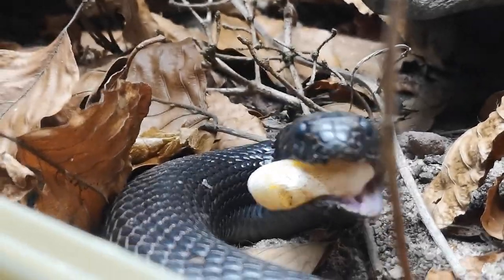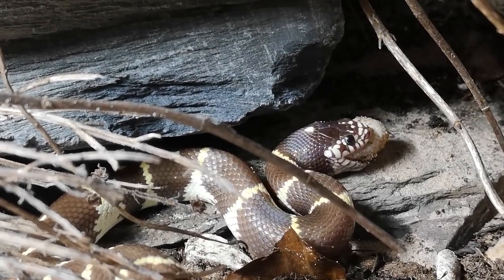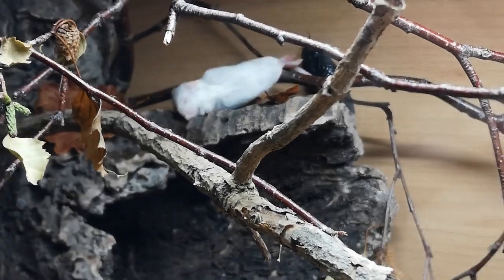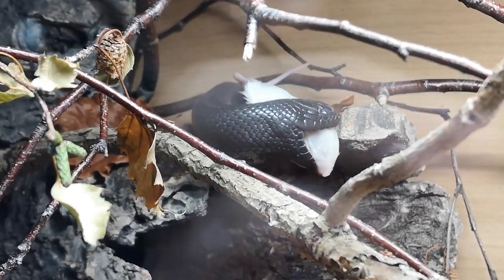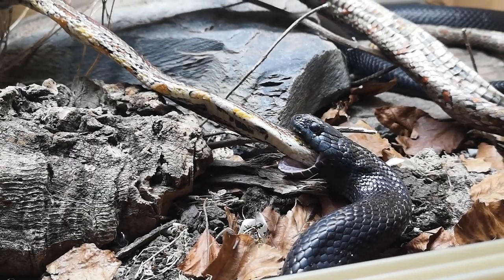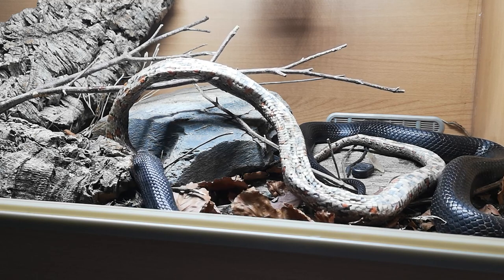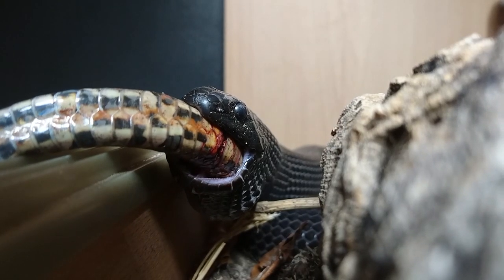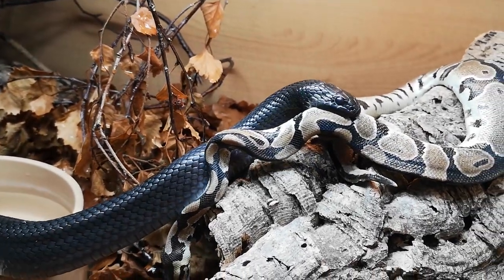What A Snake Eats In a Year!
You may think snakes eating different things other than mice is weird, i assure you its natural. I fed my mexican black kingsnake a ball python, i have two mexican black kingsnakes and one california kingsnake. I feed them all in this video, you will notice i feed a variety in this video as its important. As kinksnakes eat up to 60% of their diet as reptiles, it makes sense to feed reptiles to your kingsnakes when you have the option. Both the mexican black kingsnake and the california kingsnake eat snakes, rodents and quail in the wild. This is a compilation of feeding clips of my snakes eating different things.

This commission comes at no additional cost to you. Please understand that I have experience with all of these products, and I recommend them because they are helpful and useful, not because of the small commissions I make if you decide to buy something.

CODE: ReptilesandResearch

ABOUT LIAM:
Hello, my name is Liam, I am first and foremost a fanatic reptile enthusiast, I have a bachelor’s degree in animal management, this is where my interest in research stems from. My mission with this channel is to investigate herpetological husbandry with a scientific mindset and champion an evidence-based approach to reptilian husbandry, centred around animal welfare science.